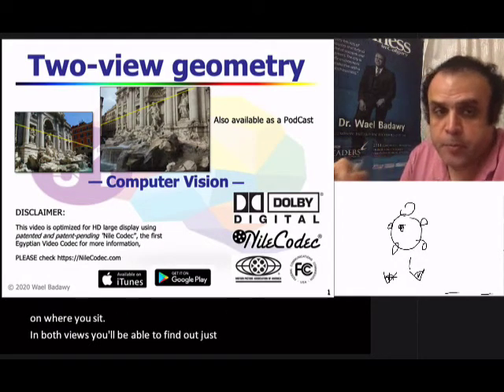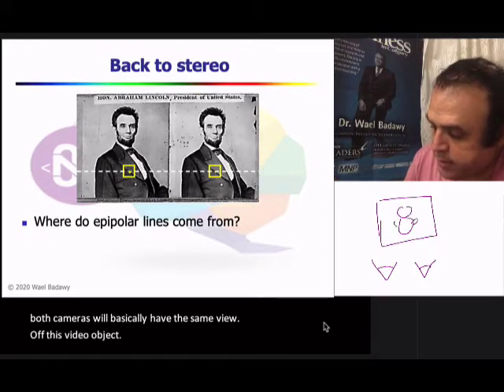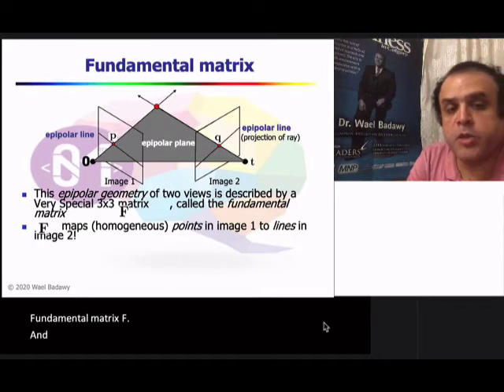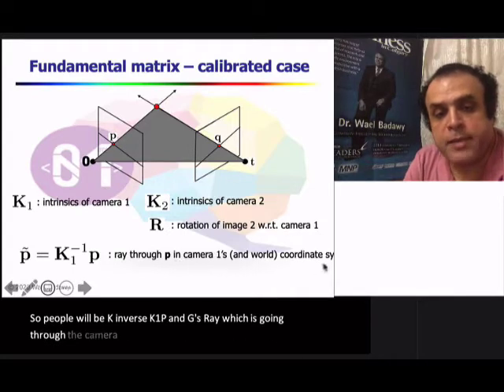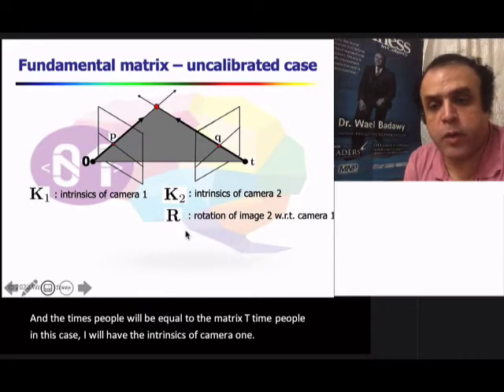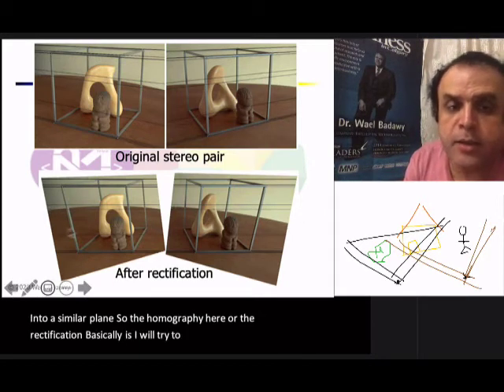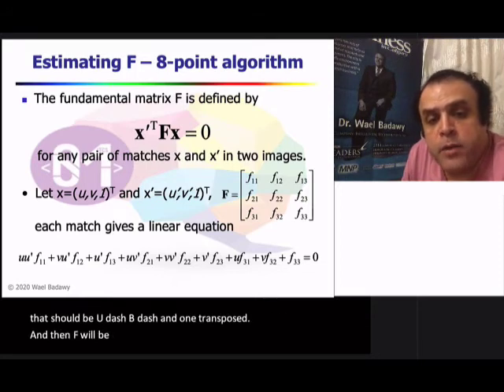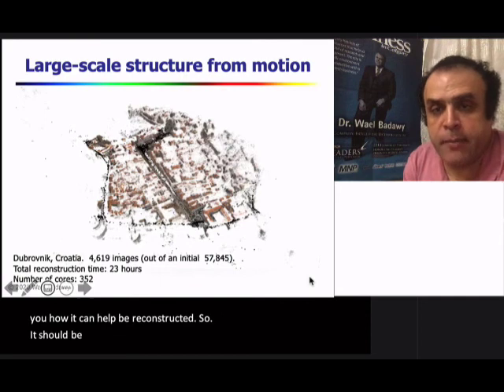Two View Geometry